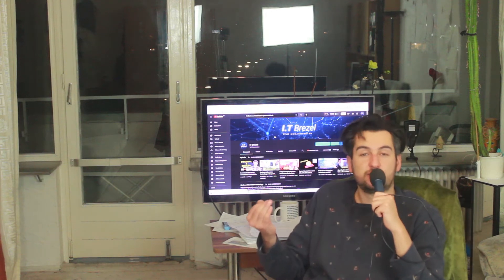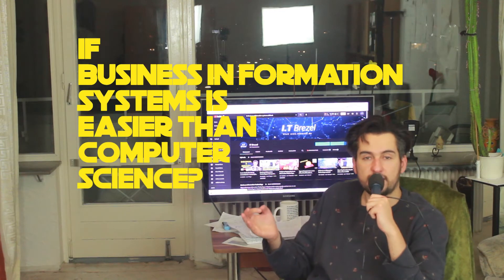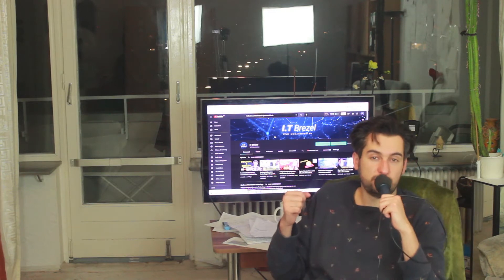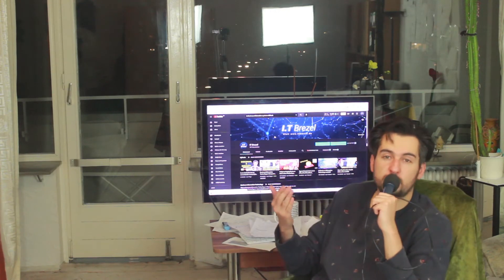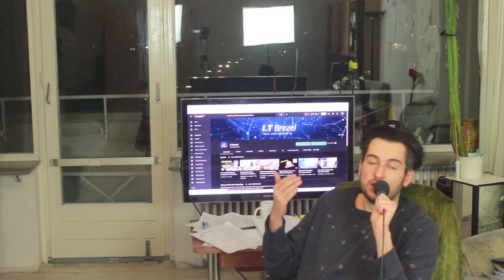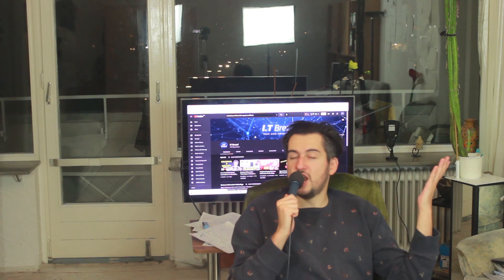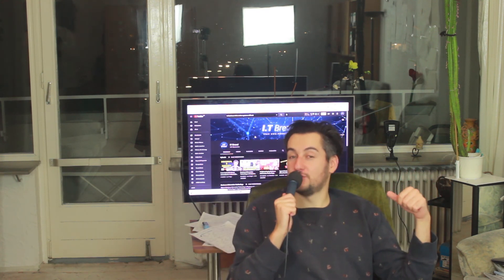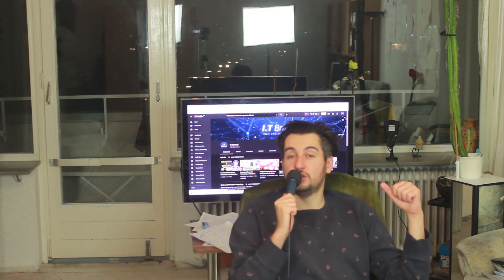Business Information Systems Easier Than Computer Science?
Is Business Information Systems Easier Than Computer Science? I will show in which cases Business Information Systems is the better choice for you and why you should be careful to decide to study Computer Science. In some cases, it is better to decide on Business Information Technology which will also open up the door for your developer career.

Also, don't underestimate Business Information Systems when it comes to having diversified career chances in economics. Computer Science is hot, but Business Information Technology is hotter!

Do you want to know what are differences in the schedule between Business Information Systems and Computer Science?